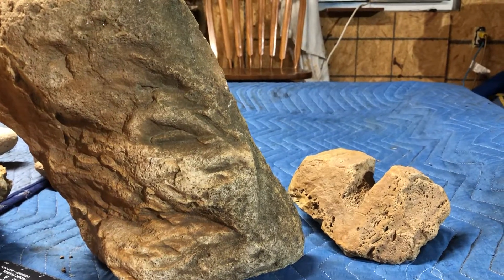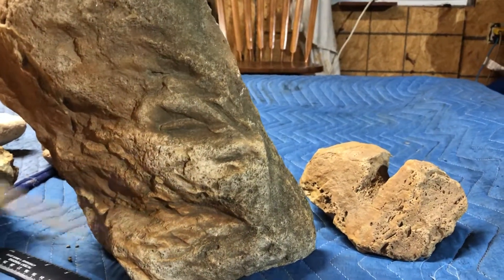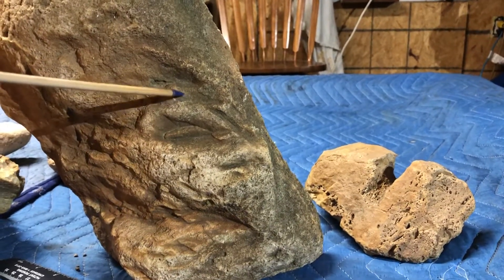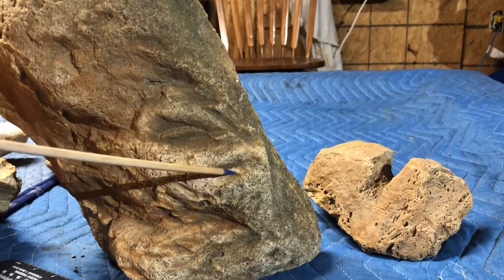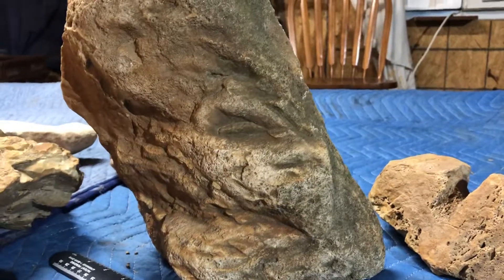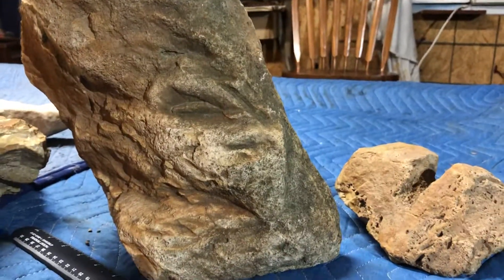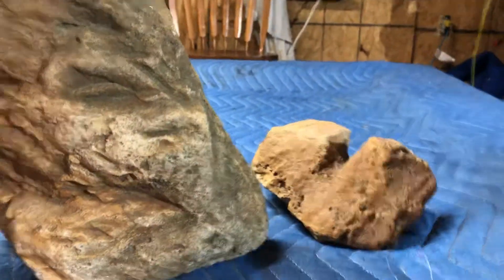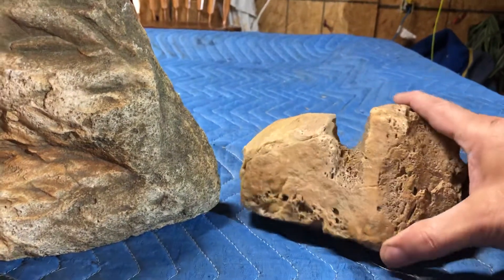Ancient Indian artifacts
I Eagle